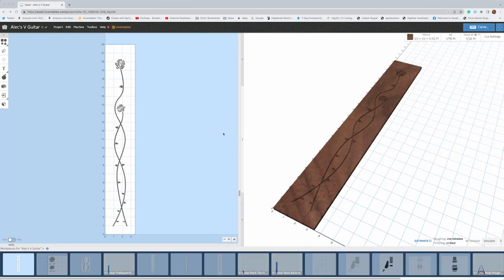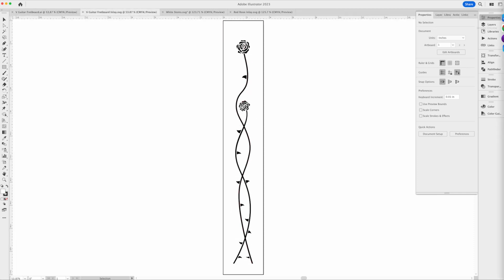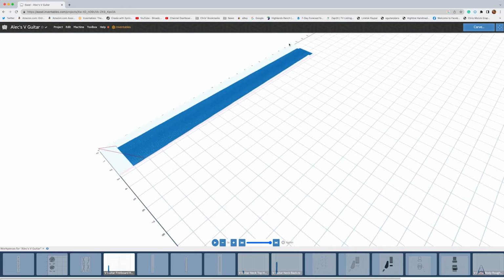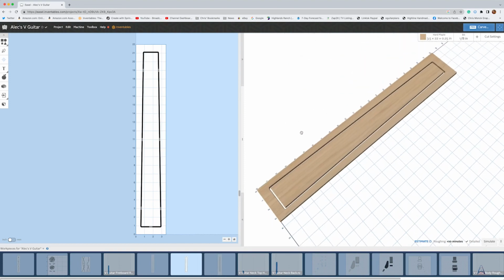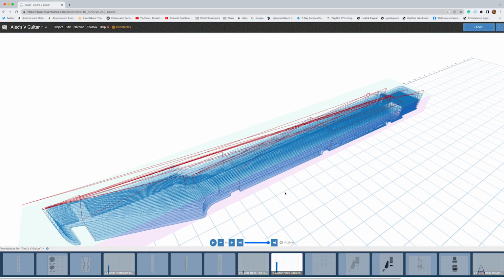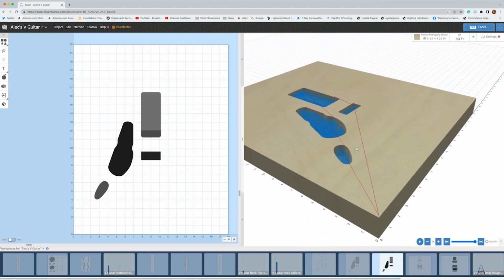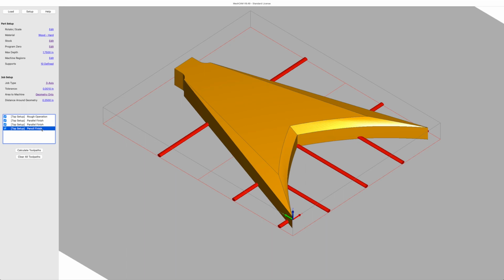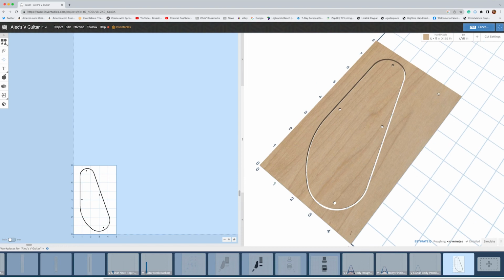Making A V Shaped Guitar Part 7 The CAM Process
This video explains the current CAM process I used for making the V-shaped guitar on my X-Carve Pro CNC machine.